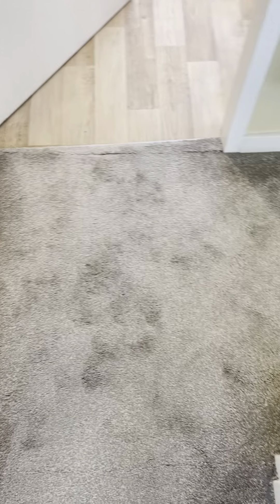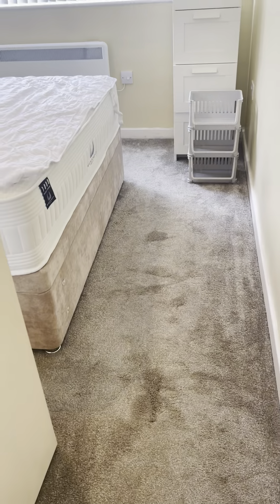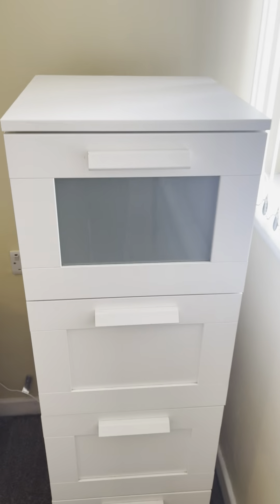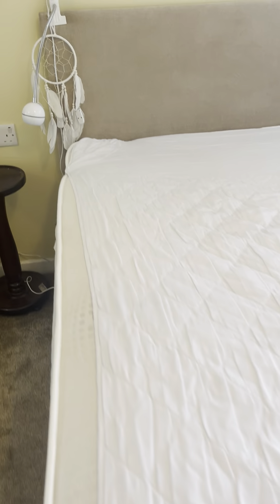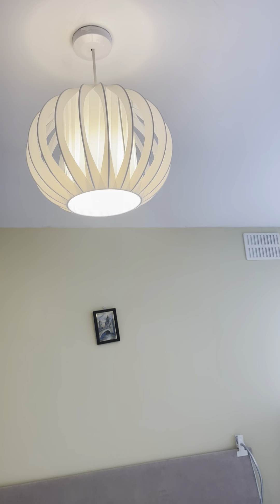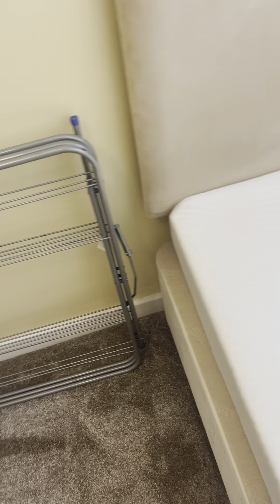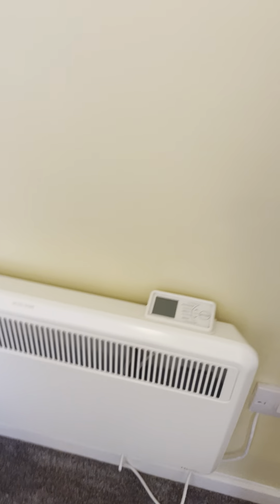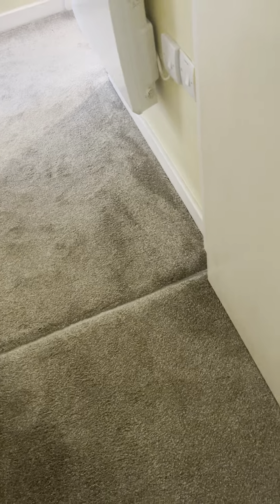11 Comrie INV PART2